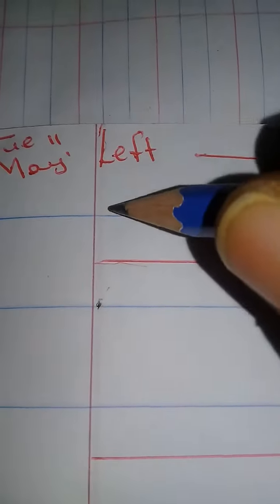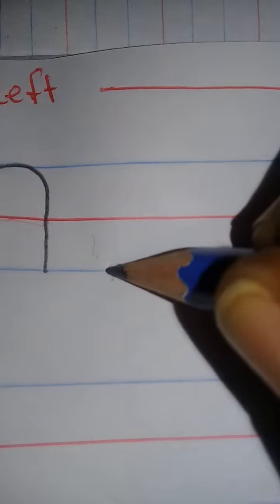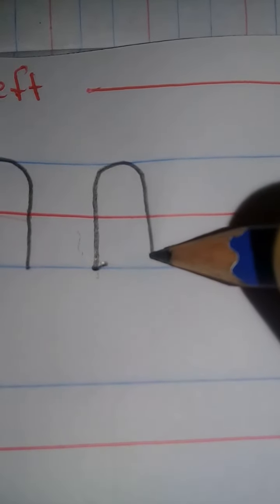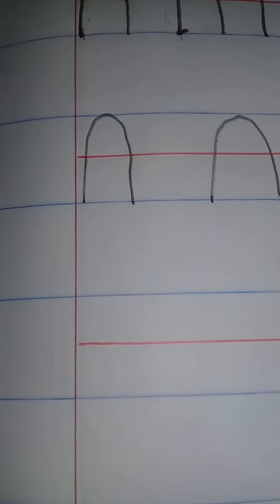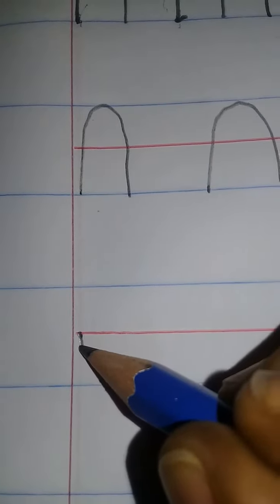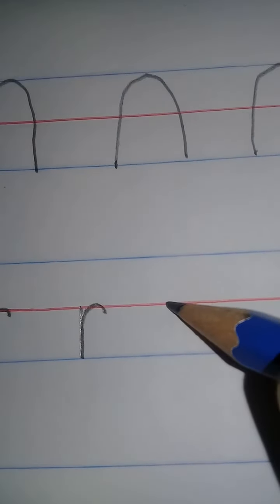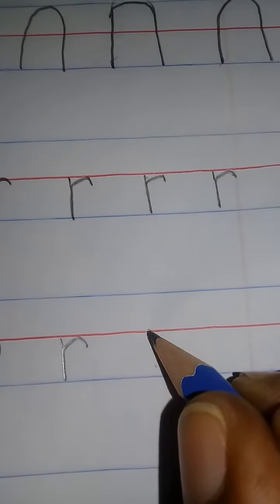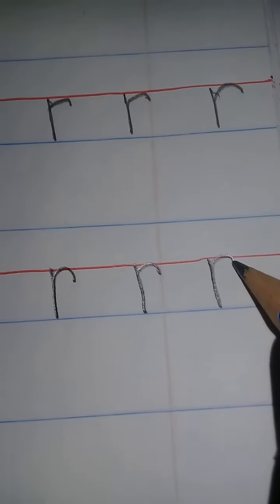Writing using the "Over-the Rainbow" Loop: #1 - Pattern and common r.